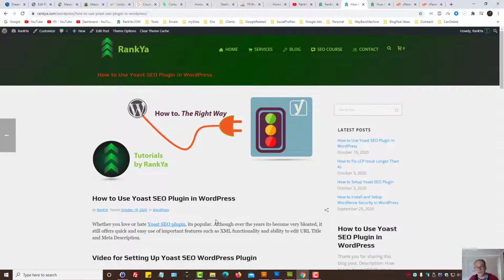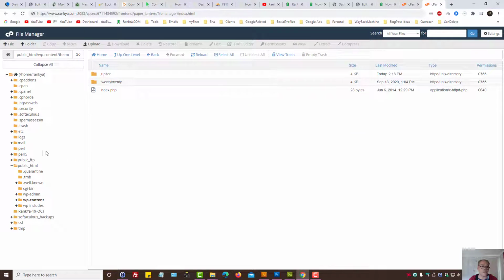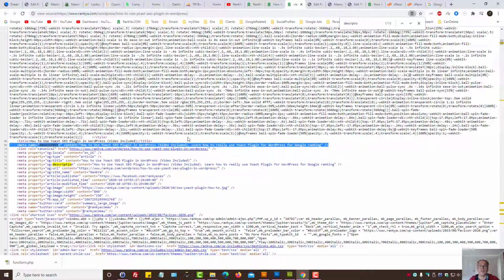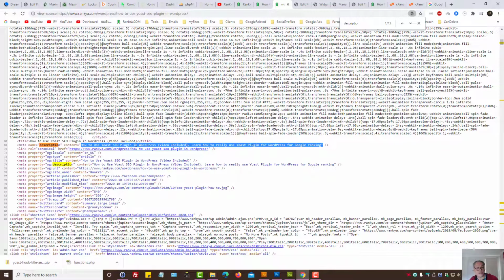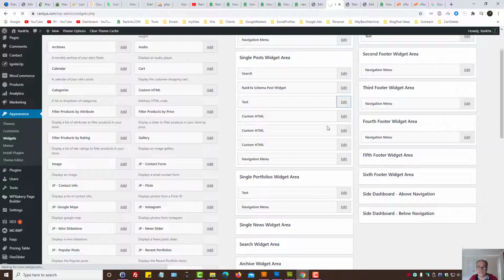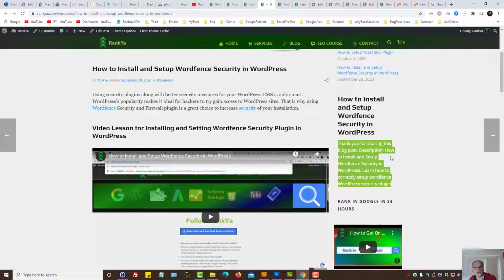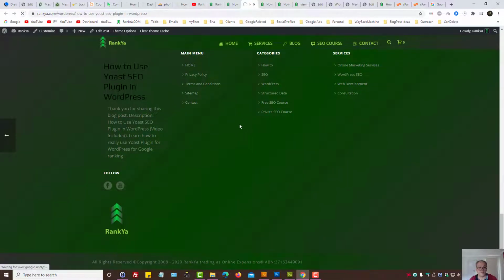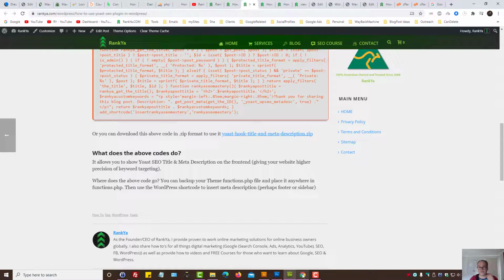SEO Tutorial for Beginners - Includes WordPress Yoast Function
SEO Tutorial for Beginners video lesson focuses of core search engine optimization for a beginner. Includes Yoast SEO function for WordPress created by RankYa.

SEO For Beginners is a Basic Search Engine Optimization Tutorial for Higher Google Rankings.

What is SEO and how does it work? SEO stands for search engine optimization. It is the process of optimizing your website and webpages to get organic traffic from search engines like Google, Yahoo and Bing.

Ideally, when beginning to learn about SEO, simply create content for people, and then make it easy for search engines like Google to understand what your page is about